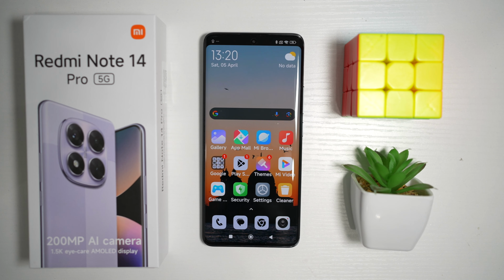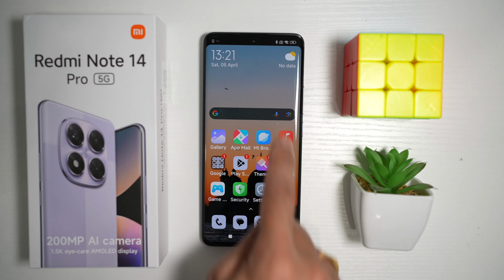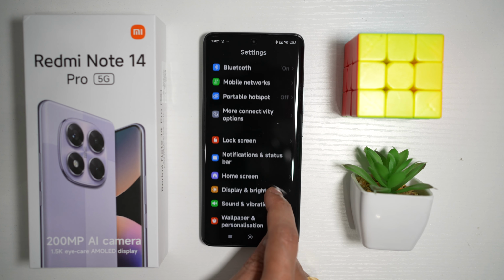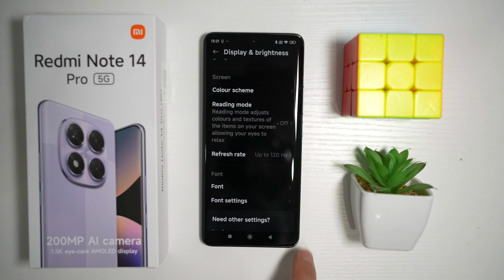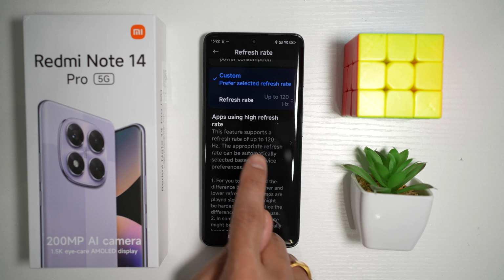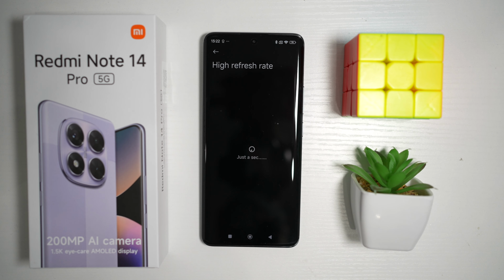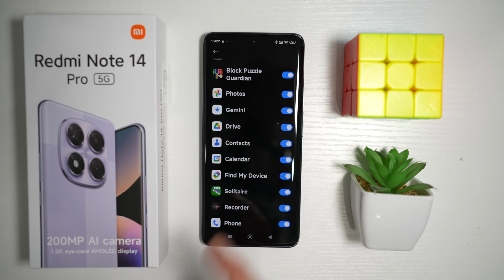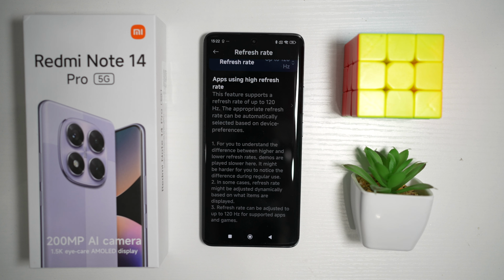Which Apps Should Run at 120Hz on Your Redmi Note 14 Pro?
00:00 Intro
00:10 Like or no Like
00:20 How to Set What Apps to Use 120hertz refresh rate on Redmi Note 14 Pro